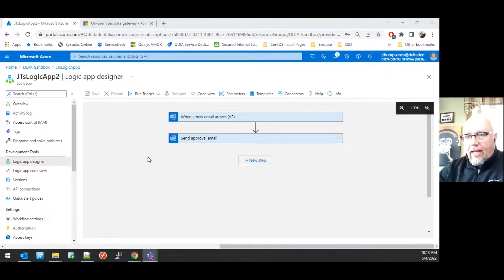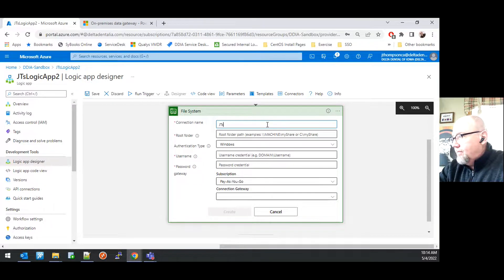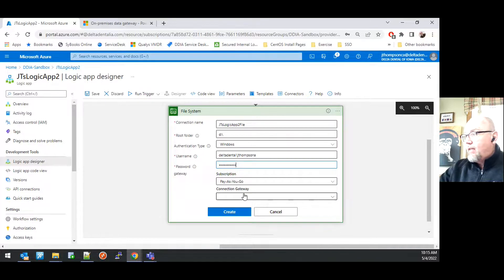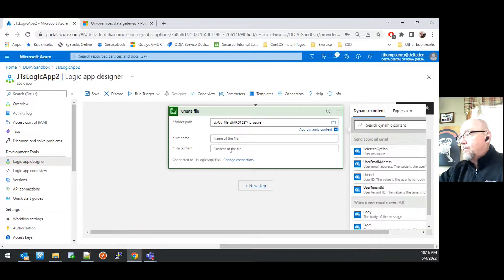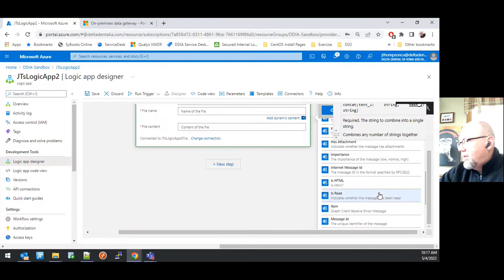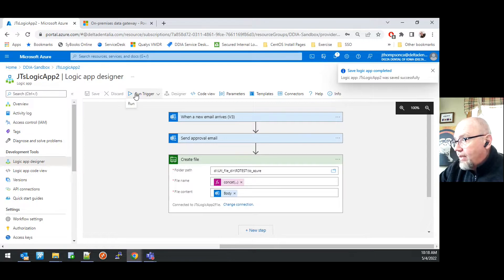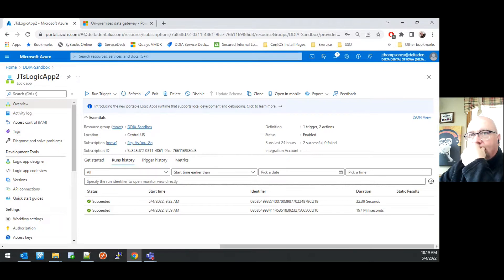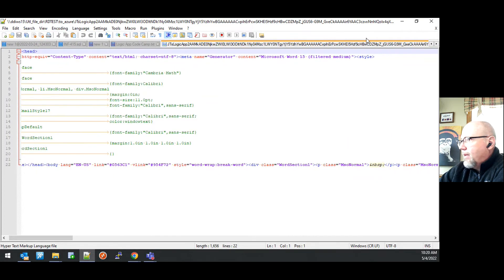Logic App Demonstration Creating On Premises File